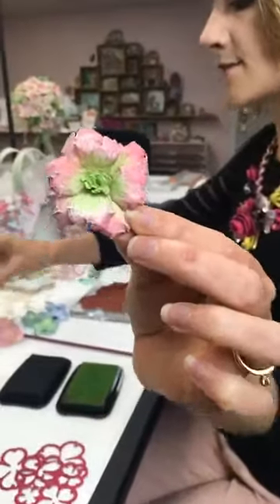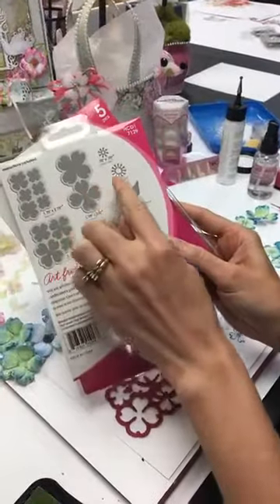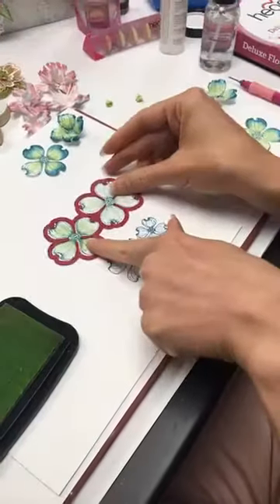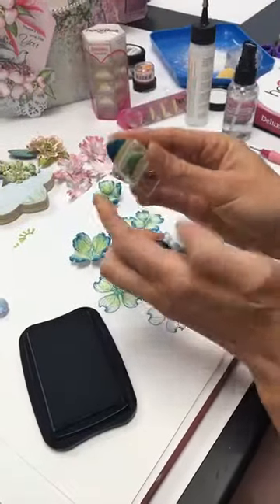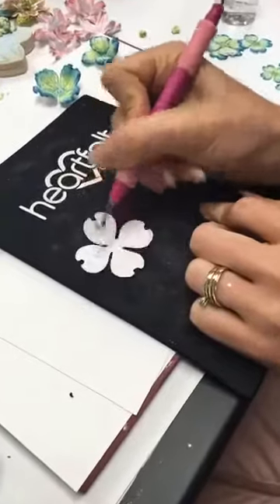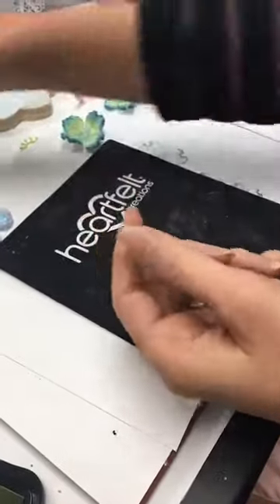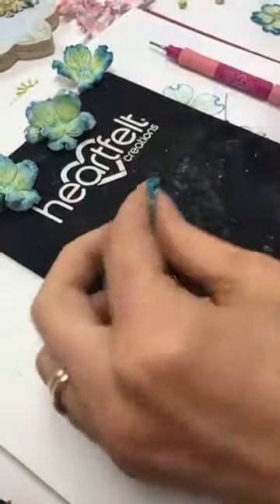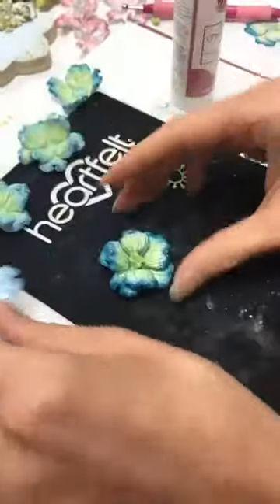CSMLive - How To tutorials with Emma Lou Beechy featuring Heartfelt Creations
Watch as Emma Lou stamps, colours and die cuts flowers from the Heartfelt Creations Flowering Dogwood collection. Next Emma Lou shows basic techniques using the Deluxe Flower Shaping Tool to create STUNNING paper flowers.  The Flowering Dogwood collections allows for many different styles of flowers when manipulated with ink and the flower shaping tool. In 5 short minutes Emma Lou will have you creating 3D flowers like a pro for your next project.